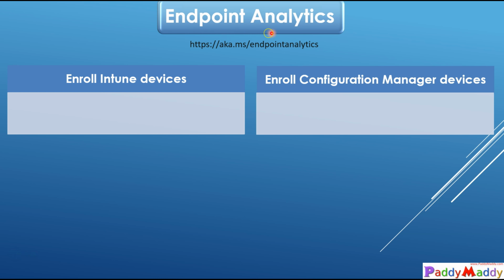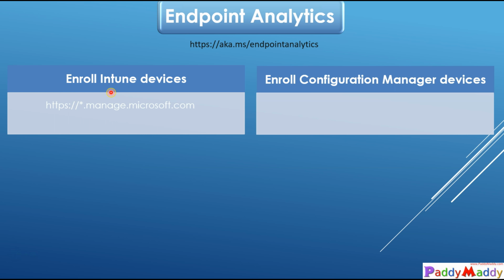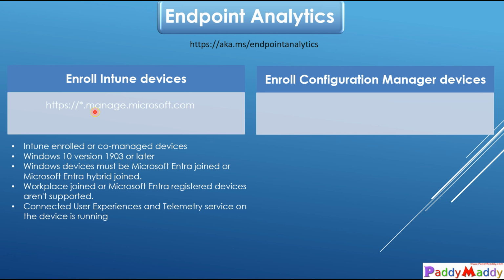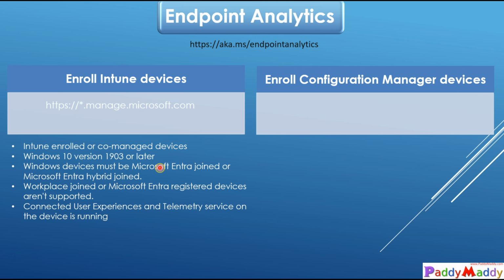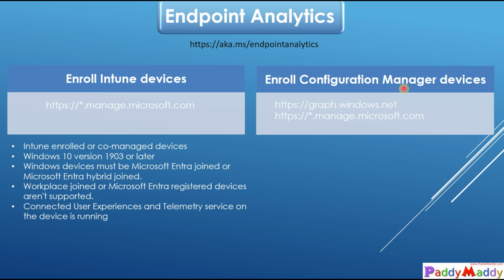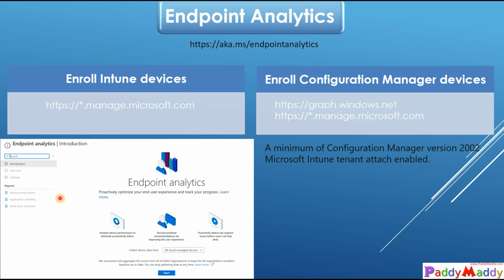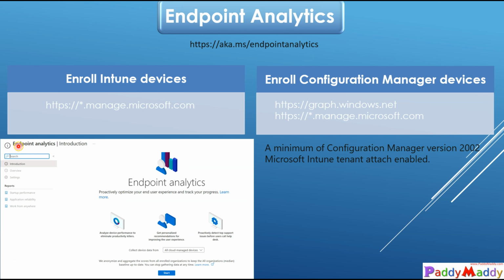Enroll Intune and Configuration Manager devices into Endpoint analytics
This Video explains prerequisites and instructions for enrolling Intune managed devices and Cofniguration manager Devices into Endpoint analytics.